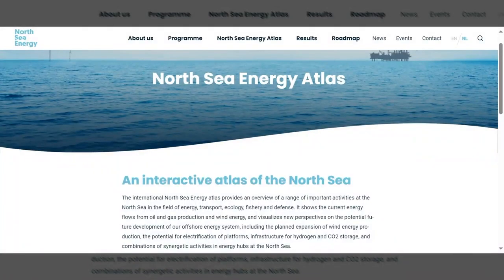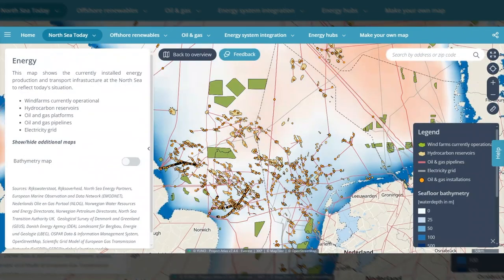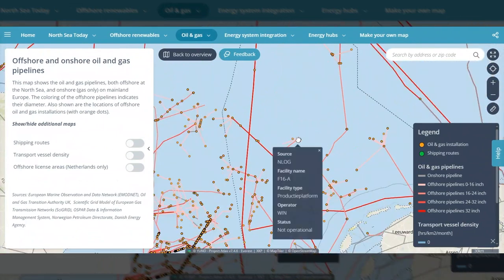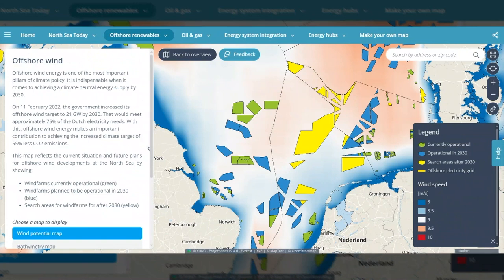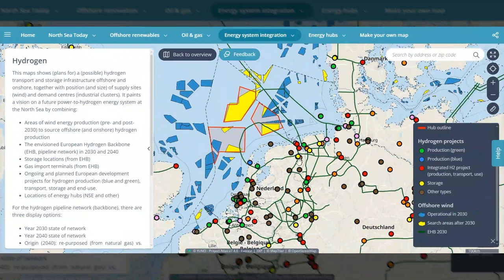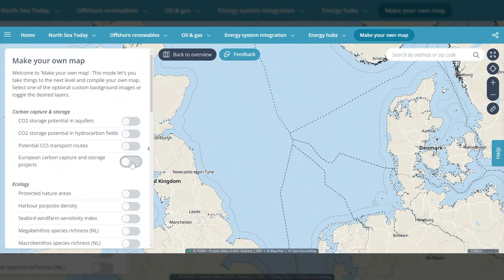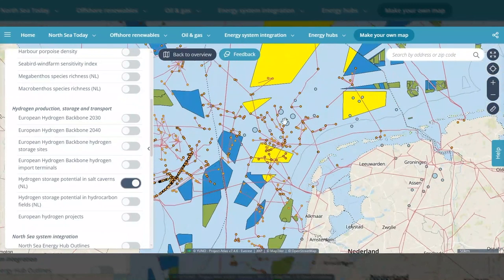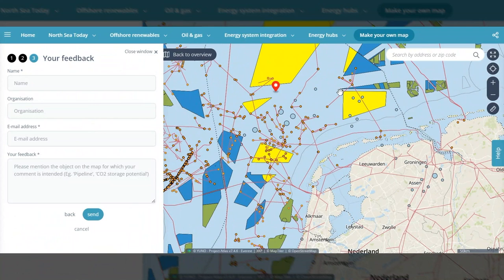North Sea Energy - Atlas Tutorial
Aravind Satish is a scientist specializing in Energy Systems’ Analysis and currently focuses on offshore energy infrastructure, geospatial planning, underground hydrogen storage and carbon capture and storage. Within the NSE program, his primary role involves designing the North Sea Energy Atlas, a crucial tool for visualizing and analyzing offshore energy infrastructure and potential. The NSE Atlas provides valuable information on energy production and its associated infrastructure assets in the North Sea region as well as activities that co-exist with energy production such as fishing, shipping and marine life. Aravind's work is instrumental in supporting the program's goal of identifying and assessing opportunities for synergies between multiple low-carbon energy developments offshore, including wind energy, hydrogen production, and carbon storage.